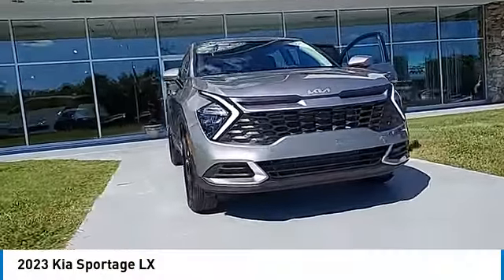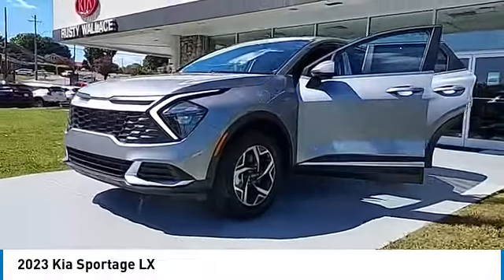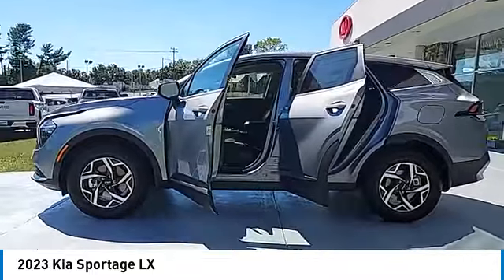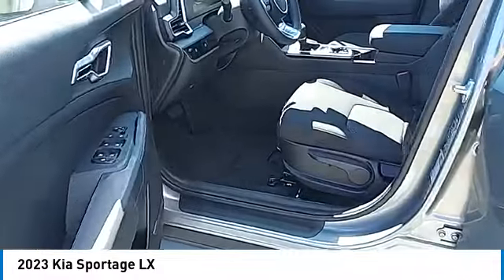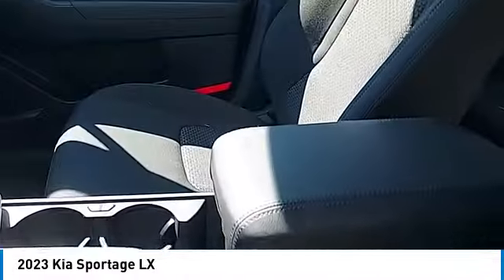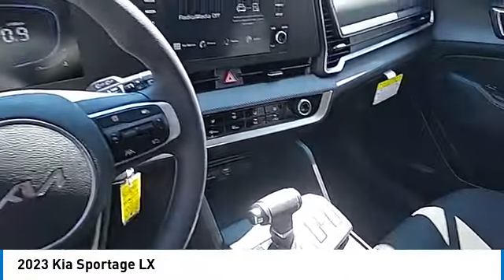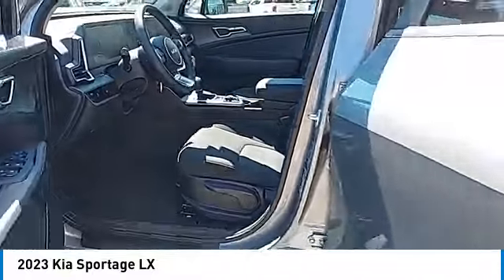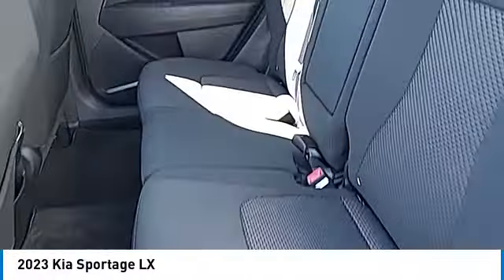2023 Kia Sportage New • Rusty Wallace Auto • Morristown, TN • Live K7558